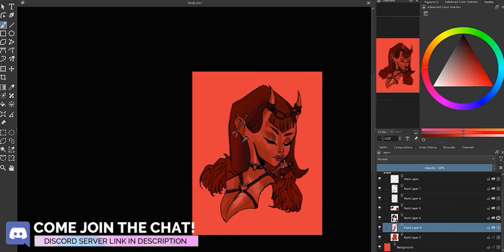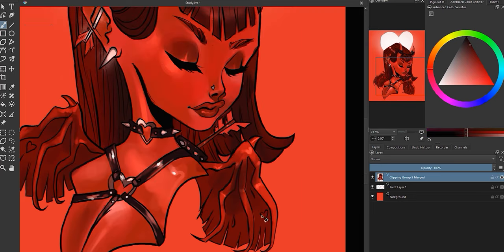💀 MISSUPACEY TUTORIAL |@ashleighizienicki Style Study 😈 (Dark, Appealing, Horror Character Design)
It is the final week of the month and you know what that means. It's Style Study time!

And today we’re looking at the stunning, dark, horror-themed art of Ashleigh Izienicki, aka, Missupacey!

We study her style of painting, analyse her portraits, and apply it all to our own cool paintings.

TIMESTAMPS:
Intro: 00:00
Part 1 - Analysis: 02:34
Part 2 - Study:  17:14
Part 3 – Original: 19:28
Outro: 21:25

═══•°• ATTRIBUTION •°•═══
Your Creative Push Podcast, 351: Make your 5-year goal then GO CRAZY (w/ Ashleigh Izienicki)

Srish x